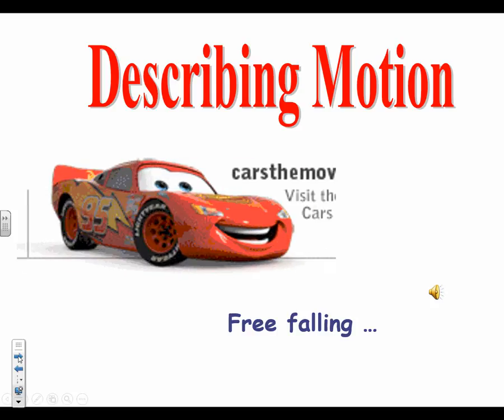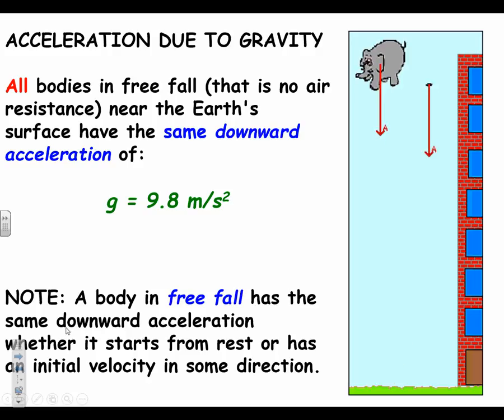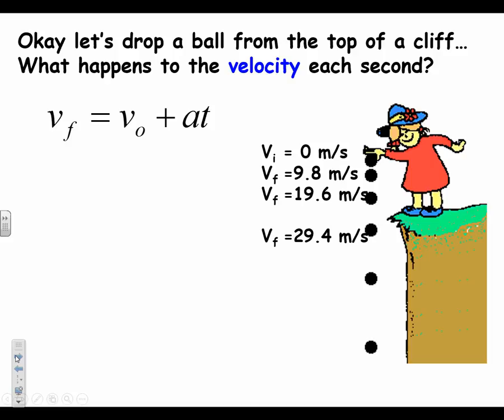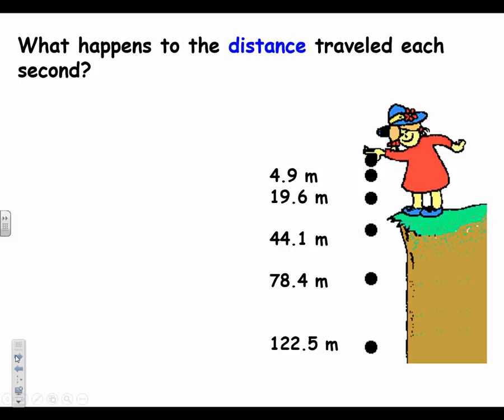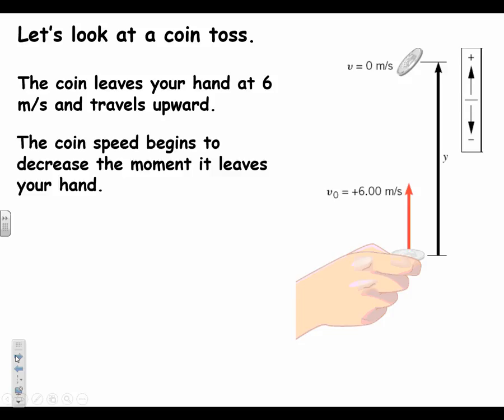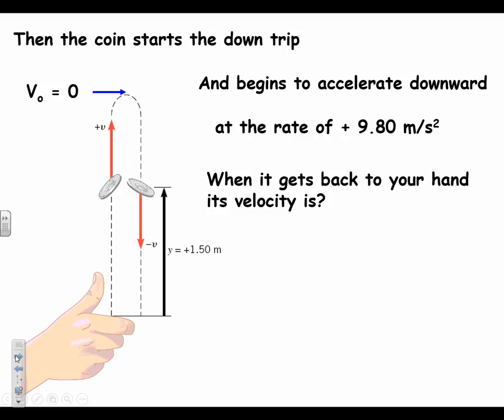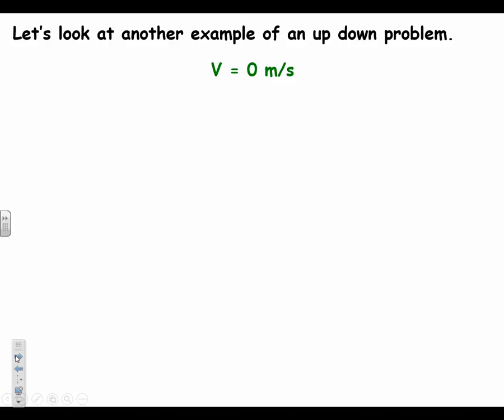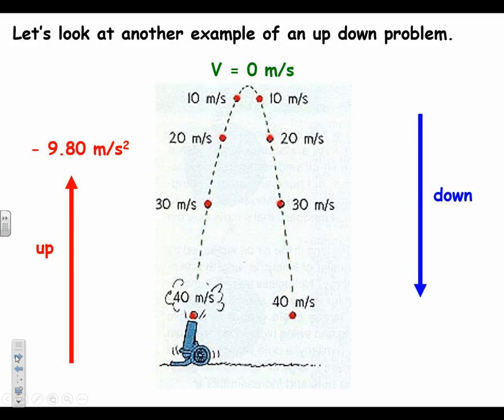RECORDED NOTES: AP 1 Motion part 2